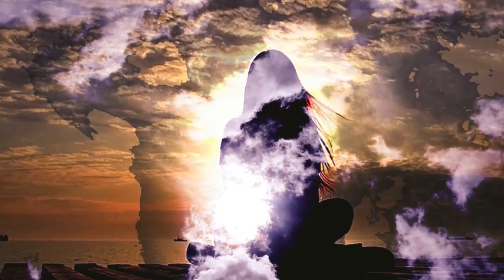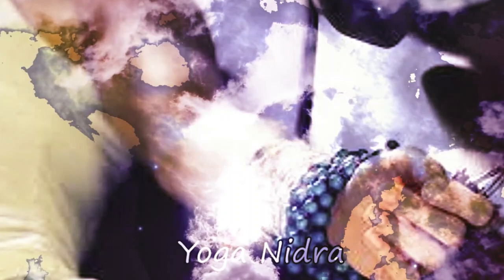Garden Yoga Nidra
This is a Rod Stryker rotation, good for an evening practice or for the more experienced practitioner. The nidra is set in a garden which is created by you and at the end, there is an opportunity to meet up with people in your garden.

Enjoy x

Yoga Nidra is a state of awareness between wakefulness and sleep. Most practitioners, of Yoga Nidra, find with regular practice relief from physical and mental stress,  tension in the body, and report feeling more balanced,  less fight or flight mode of the nervous system, leading to profound calming of the mind.
Yoga Nidra should be practiced in a comfortable position--using supports if needed, around and under the joints. Tthe body should be kept warm so, wear thick socks add a warm blanket, turn the lights off, and use an eye pillow to help settle the mind and body more easily into stillness.
Remember, It doesn’t matter if you fall asleep during the practice, or you forget the instructions, your body and subconscious will still reap the benefits and rewards. When you notice you are drifting off just come back to the voice...
On a practical level, nidras can be practiced at any time of day but don’t practice whilst driving or operating dangerous machinery or equipment. Make sure you have plenty of time to come out of the deep hypnagogic, Nidra state. Fully awaken all the senses of the body before moving on with the rest of your day.
The more you practice the more quickly you will be able to enter the space known as Nidra awareness. Yoga Nidra is to help the practitioner develop a gentler, kinder approach to Self and others.  To welcome themselves fully as one would a dear friend.

Yoga Nidra allows you to drop into a sleep-like state with relaxed brainwave activity.
Slow alpha waves, and even slower theta waves, producing deep relaxation, with entry points into the subconscious. In this state, you can make a conscious crossover from the logical left brain to the intuitive right brain, connected to the field of conscious pranic intelligence, where intention is carried out spontaneously and effortlessly.
One purpose of yoga and Yoga Nidra is to initiate the integrative process that balances the sympathetic and parasympathetic nervous systems, the left and right brain hemispheres. Establishing awareness within the Third Eye Center, chidakasha, sets off powerful, integrative forces of homeostasis; the natural balance of polarity. allowing the removal of all surface and subtle tensions, while simultaneously entering a deeply integrated space of communion with the Divine, illuminating the radiant, omnipresent presence of all, One, Source. . . . Om Shanti Shanti Shanti. May all sentient beings and Mother Earth be protected from harm and may ALL be Happy, Free, Healthy and Loved~~xxoo🙏🏽💑🏽💕💞💖🕉